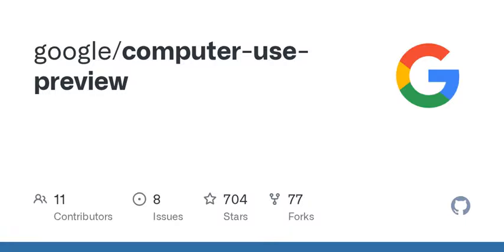GitHub - google/computer-use-preview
Contribute to google/computer-use-preview development by creating an account on GitHub.